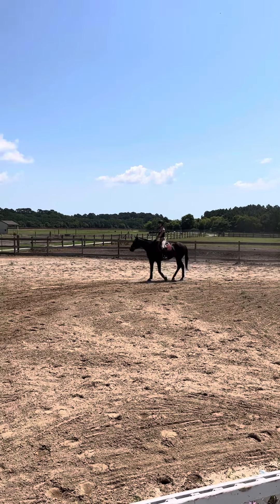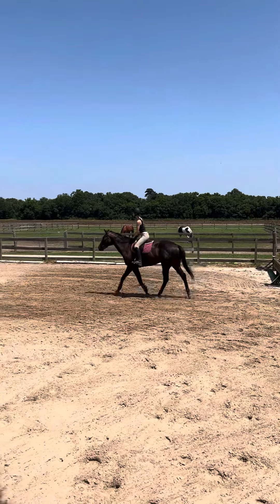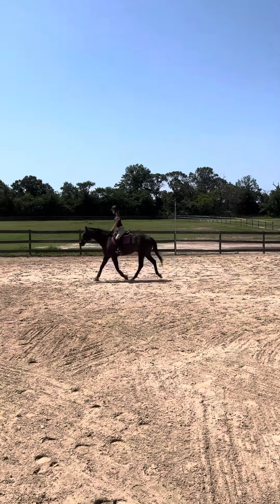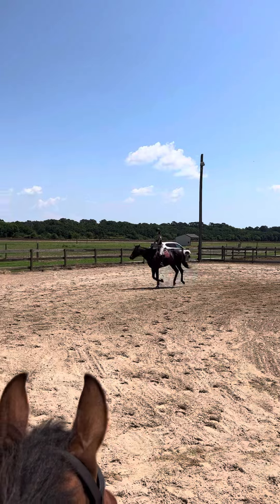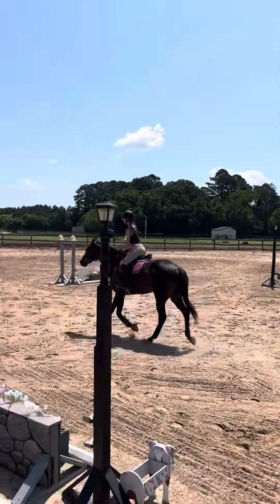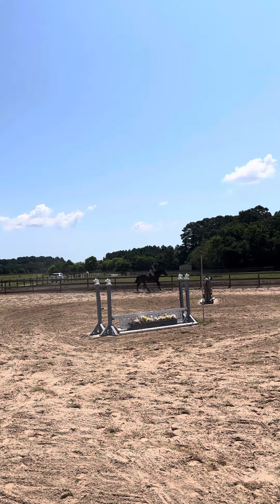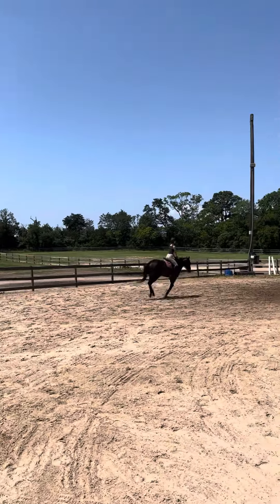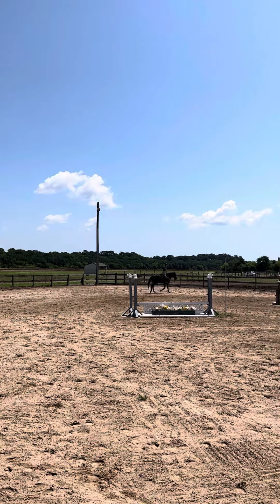Rumba flat with JR 7/12/23